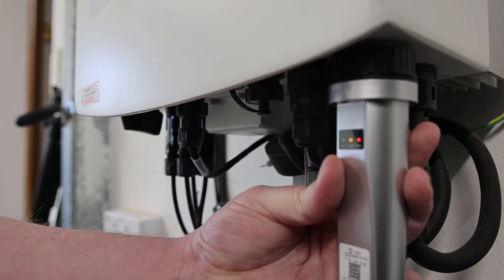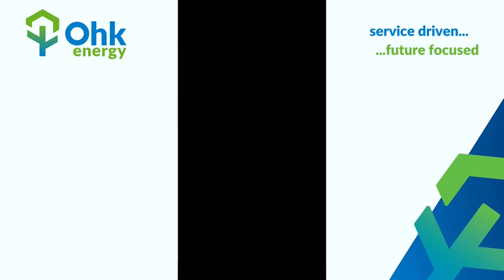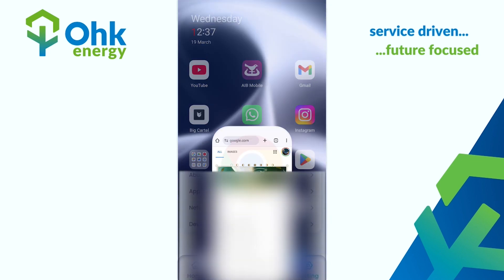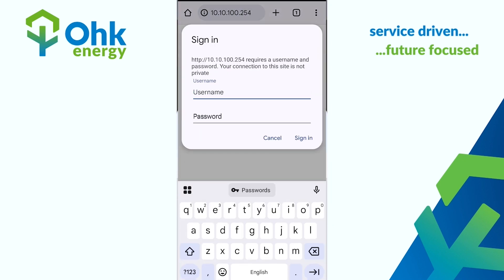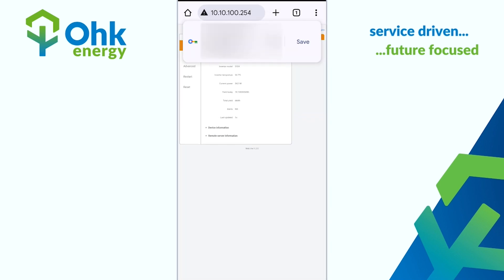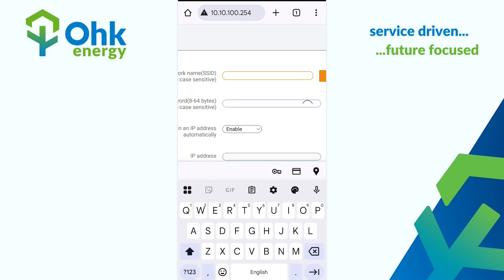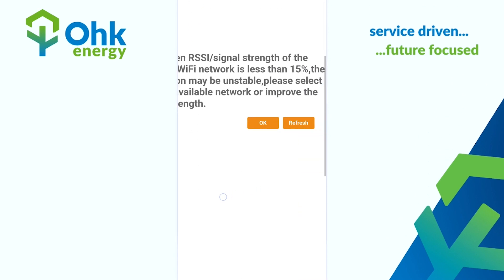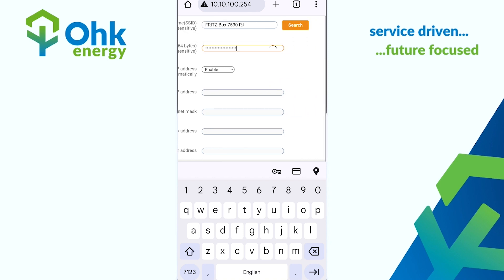How to reconnect your Solis inverter to your Wi-Fi connection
Having trouble connecting your Solis app to your Wi-Fi? Don’t worry — we’ve got you covered!

In this quick and easy step-by-step guide, our Ohk energy technician walks you through the process of reconnecting your Solis monitoring app to your home internet. Whether you've recently changed routers or just lost connection, this video will help you get your solar system data back online in no time.

✅ Quick & simple instructions
✅ Monitor your energy production with ease